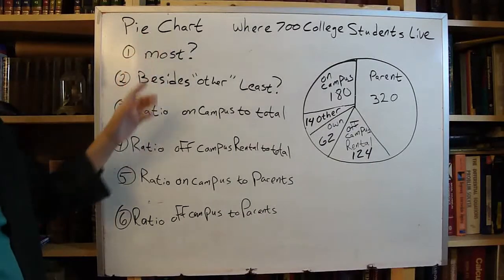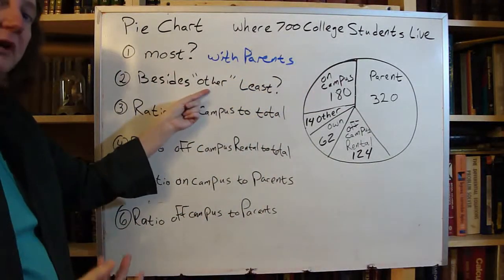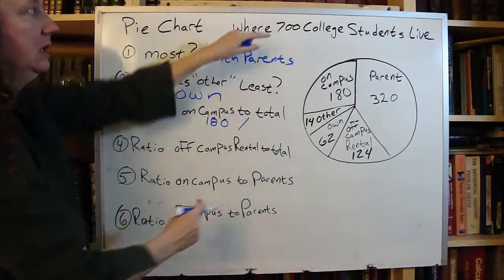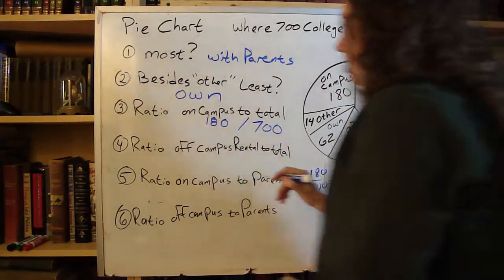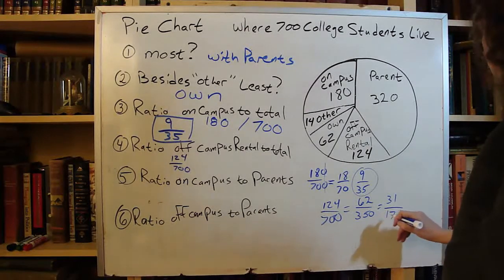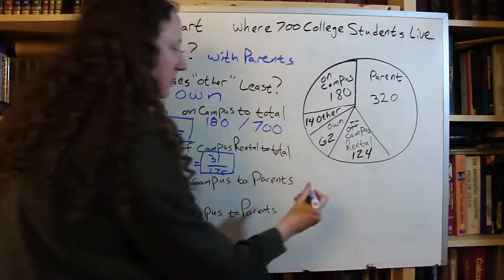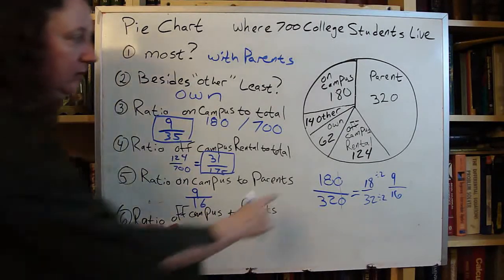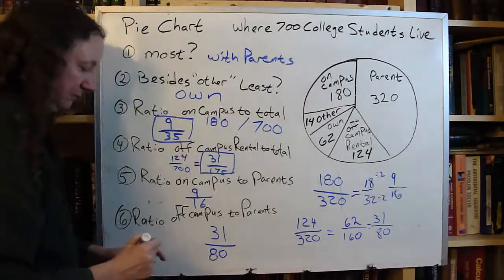Math Literacy 093 Pie Charts